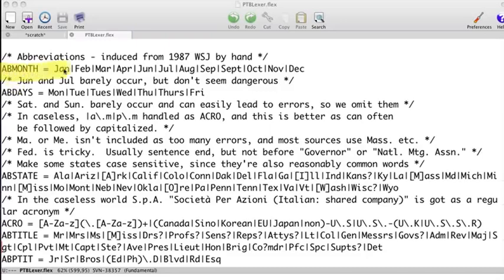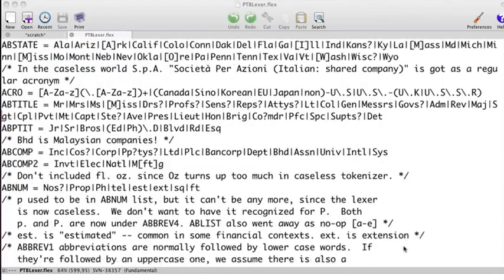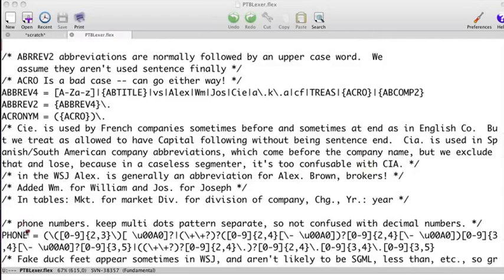2 2 Regular Expressions in Practical NLP Stanford NLP Professor Dan Jurafsky & Chris Manning